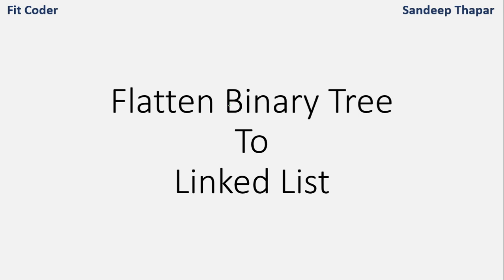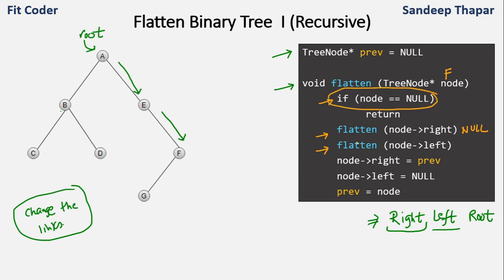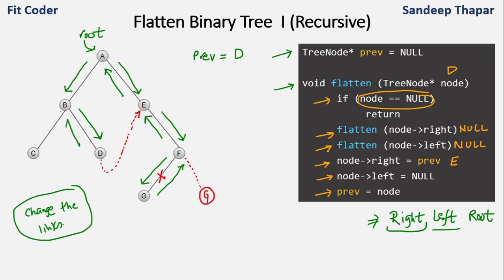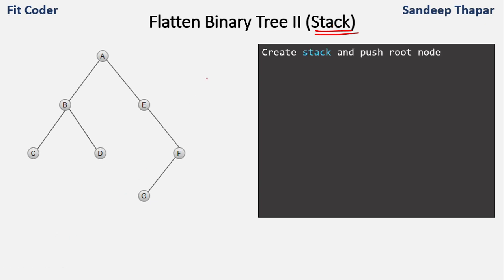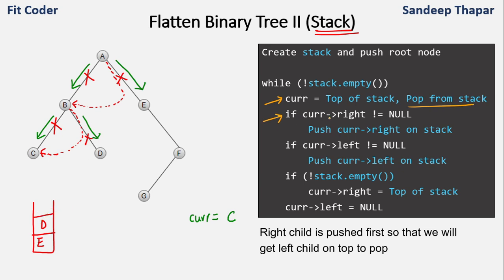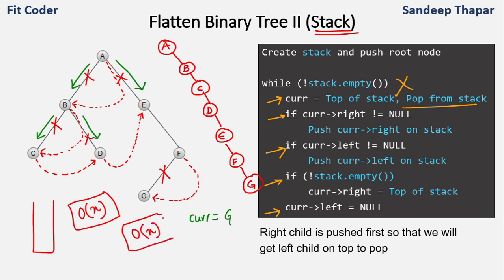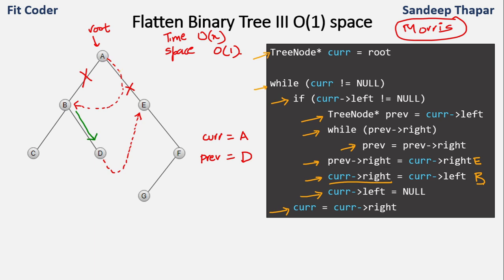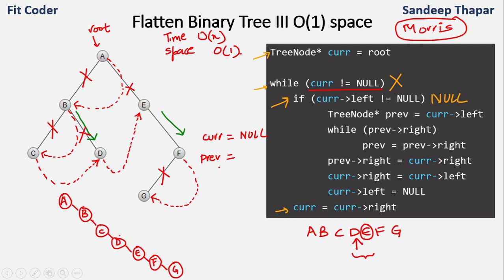Flatten Binary Tree to Linked List | 3 Methods Explained | Trees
In this video, I have discussed how to flatten a binary tree to linked list. The "linked list" should be in the same order as a pre-order traversal of the binary tree.
I have explained 3 methods to flatten the tree:
First is the recursive method in which the traversal is done as Right-Left-Root, which is also sometimes referred as reverse postorder traversal.
Second method uses stack and has space and time complexity of O(n)
Third method is somewhat similar to Morris traversal and is efficient with space complexity of O(1) and time complexity of O(n)

00:00 Introduction
00:05 What is flattening a binary tree?
00:49 Method 1: Using recursion
07:10 Method 2: Using stack
12:23 Method 3: Efficient O(1) space
11:51 Implementation